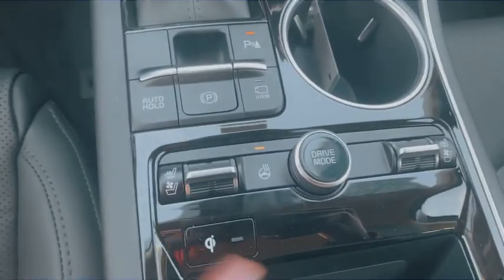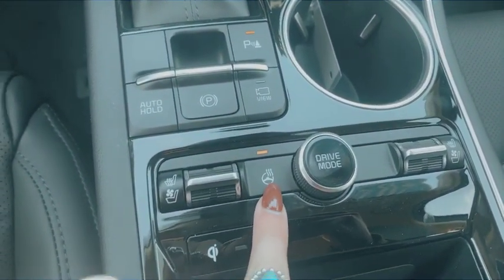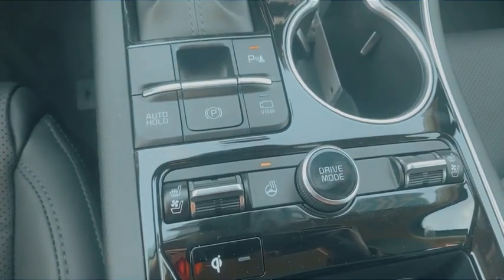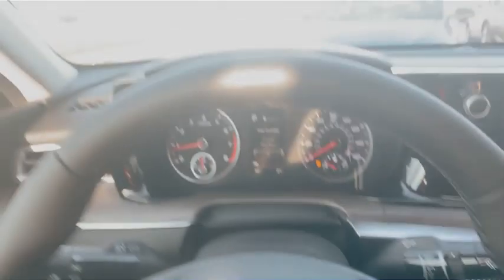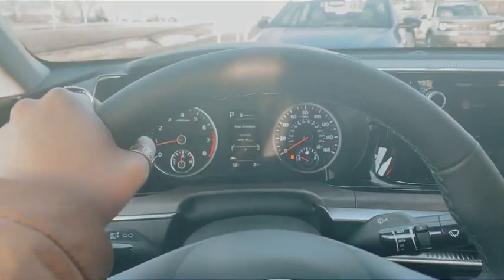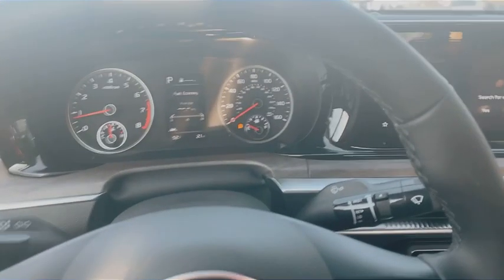Heated Steering Wheel Feature - Russ Darrow Kia of Waukesha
Having heated seats and a heated steering wheel is a great combo in the winter!

If you want your hands to stay warm while driving out on the road, join Katie as she goes over the heated steering wheel feature. Once you have this feature you are never going to want to go back! Give us a call at and we can help you find a vehicle on our lot with this feature. DarrowDifference 🚗